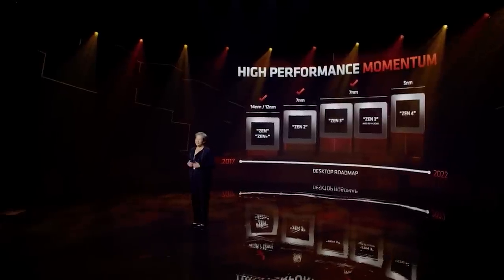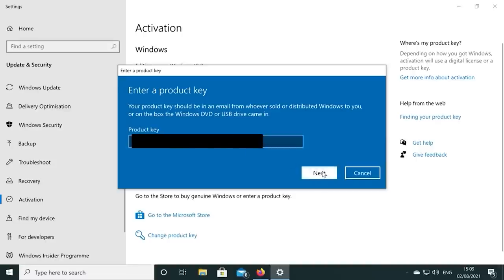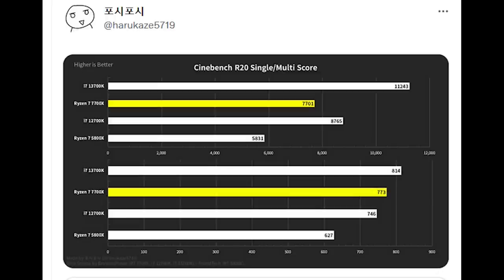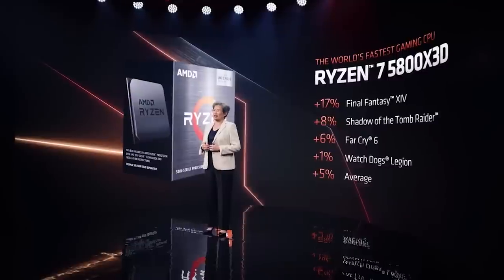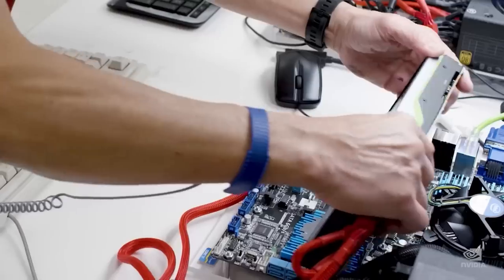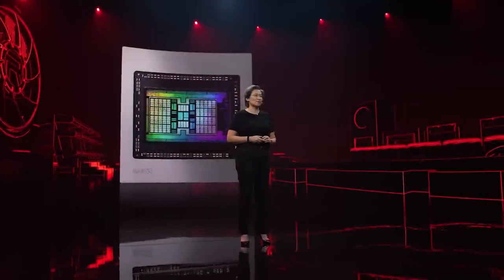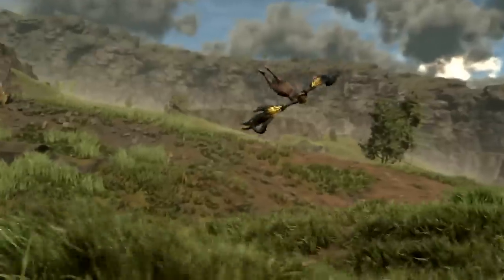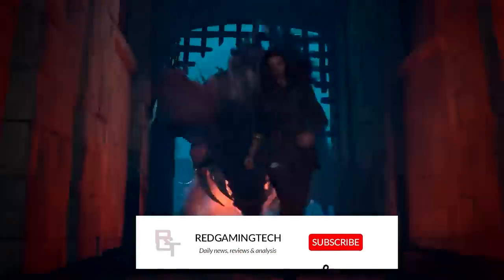Ryzen 7700X WRECKS In Benchmark - AMD WERE SANDBAGGING?! | RTX 4090 Production Schedule LEAKS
Some Zen 4 benchmarks today, for the Ryzen 7700X specifically, and the Zen 4 CPU WRECKS in benchmark, showing higher performance than what AMD teased. Could it be that AMD have been SANDBAGGING about Ryzen 7000's performance? We examine the leaked Ryzen 7700X benchmarks, how it compares against Intel and Zen 3 processors. With Zen 4 rumoured to be a MONSTER the the flagship end, could we expect even higher gaming and synthetic performance?

The latest RTX 40 leak shows the RTX 4090's production schedule, giving us some insight that the RTX 4090 hardware specs could actually be finalised, but is this accurate? We examine how these line up with previous reports on the RTX 4090's release date and general launch date plans for RTX 40 SKUs.

Plus, we have a new DirectStorage Forspoken benchmark, giving us a nice look at the performance improvement on SSD / HDD access using DirectStorage tech.

0:00 Start
0:06 Today's topics
1:28 Ryzen 7700X benchmark
4:39 RTX 40 production
7:17 Forspoken DirectStorage benchmark